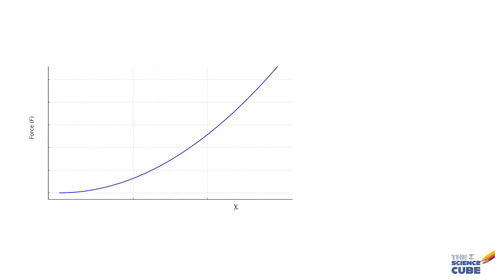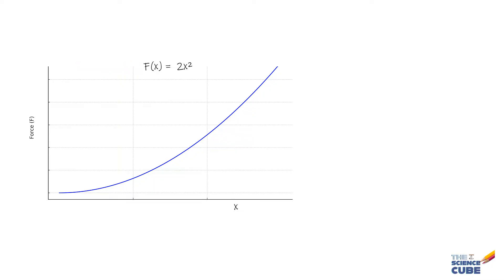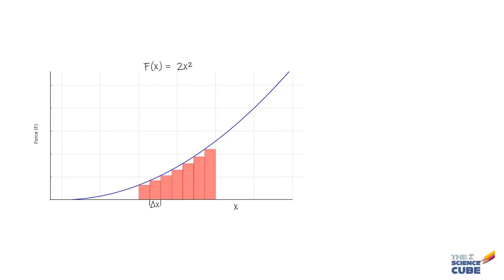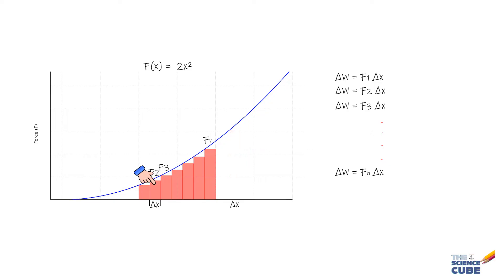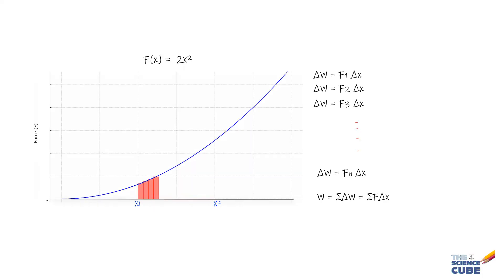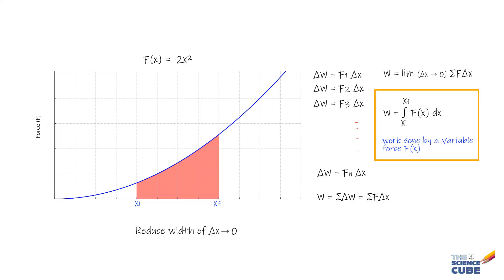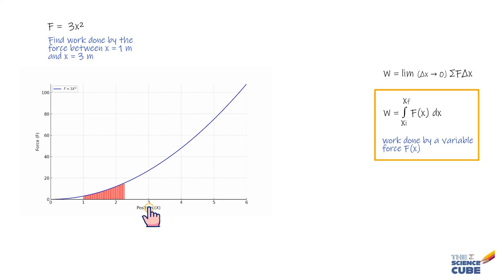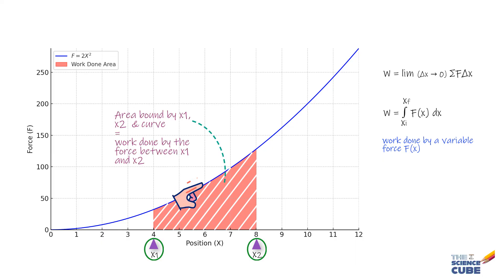Work Done by Variable Force (Derivation)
When dealing with forces that vary with displacement, we cannot use the equation Work = Force × Displacement to calculate the work done by the general variable force. This is because this equation assumes that the force is constant. Instead, we must consider how the force changes as an object moves.

One way of calculating the work done is to divide the displacement into several very small steps Δx, find force F at each step then calculate the work done at each step and finally add up the work done at each step to find the total work done.

*The Physics of Work*
Work, as defined in physics, quantifies energy transfer when an object moves due to an external force. It's a fundamental aspect of energy and work in physics, typically expressed by the equation W = F * d, where W represents work, F is the force applied, and d is the displacement.

*Variable and Constant Forces*
While the formula W = F * d is straightforward for constant forces, it requires modification when dealing with variable forces. This scenario is common in real-world applications, such as when considering the work done by spring force, a classic example of a force that changes with displacement.

*General Variable Force*
When forces vary as an object moves, like in the case of a spring (Hooke's law), the simple product of force and displacement no longer suffices. Instead, we examine small displacements, where the force can be approximated as constant, and sum the work over these increments.

*Calculating Work for Variable Forces*
The work done by a variable force is equivalent to the area under the force-displacement graph. For infinitesimally small segments of displacement, this area—and thus the work done—can be determined using integral calculus, where the work is the integral of force over the displacement from the initial position x1 to the final position x2.

*Practical Application: Work Done by a Spring Force*
To illustrate, let's consider a spring force, where the force varies as a function of displacement (F = -kx, with k being the spring constant). The work done by such a force between two points can be calculated using the integral of the force function, providing a concrete example of the work-energy principle in action.

*From Theory to Practice: A Solved Example*
Consider a force that changes with the square of displacement (F = 3x^2). To find the work done from x = 1 m to x = 3 m, we integrate the force function across this range, yielding the work W = ∫(3x^2) dx from x = 1 to x = 3, which simplifies to W = x^3 from 1 to 3, or W = 27 - 1 = 26 J.

*SI Units and Their Importance*
In physics, adhering to the SI unit system is critical. For work, the SI unit is the joule (J), which is pivotal when discussing work done by a force. This consistent use of units ensures clarity and accuracy in calculations and communication within the scientific community.

Summary: Work Done by a General Variable Force
Calculating the work done by a variable force across a displacement involves integrating the force function with respect to displacement. For a variable force described by F(x), where F changes with x, the work done from an initial point x_initial to a final point x_final is given by W = ∫ from x_initial to x_final of F(x) dx. This method quantifies work as the area under the force-displacement curve.

Key Moments:
0:00 Understanding Work Done by Variable Forces: Introducing the concept of work in physics when dealing with forces that vary with displacement.
1:04 Calculating Work with Variable Forces: Exploring the methodology for calculating work when forces are not constant, using the concept of infinitesimally small displacements.
2:08 Segment-Wise Work Calculation: Demonstrating how work is calculated for each small segment of displacement and how these calculations contribute to understanding the total work done.
3:21 Integrating Work for Variable Forces: Introducing the integral method to sum up the work done over all segments for a precise total, highlighting the transition from a summation approach to integration.
5:02 Real-World Application: Applying the theoretical concepts to calculate the work done by a variable force in a practical example, enhancing understanding through direct application.